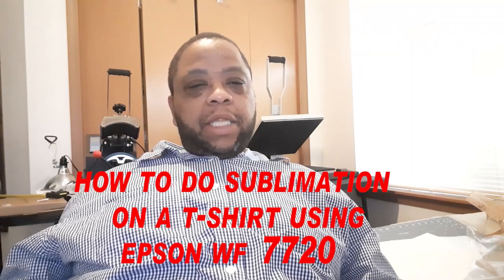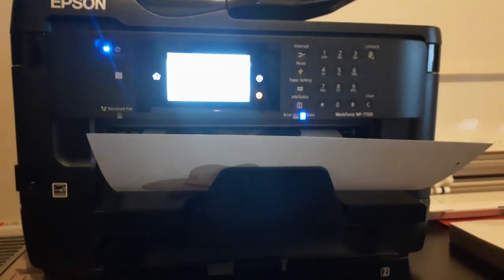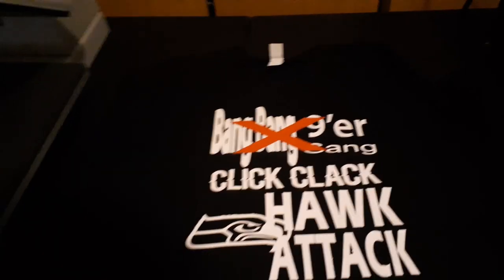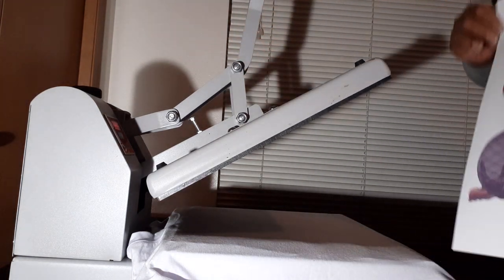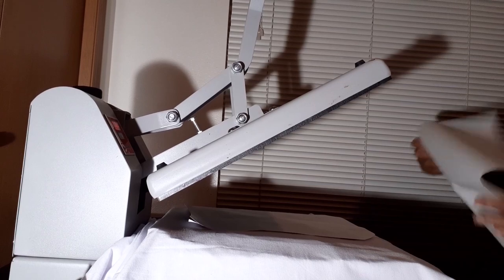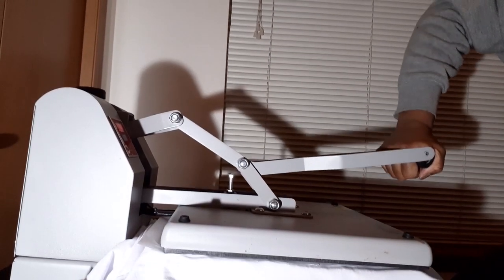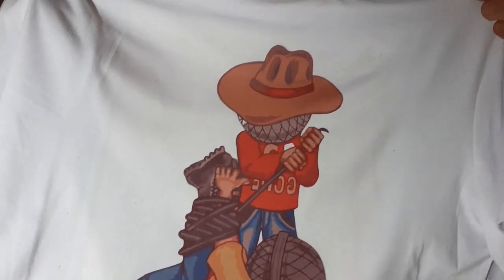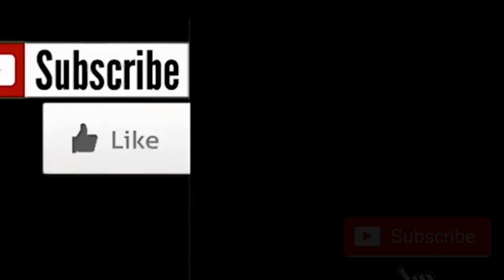How to do Sublimation on a T-shirt using Epson workforce wf 7720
In this video I show you How to do Sublimation on a T-shirt using Epson 7720 printer. i recently bought th Epson 7720 and this is my first print of one of my custom designs. Sublimation is dope because you can get full color designs that look and feel amazing.

This is a nnew venture that i am teaching myself from scratch.

Equipment that i use from heatpressnation
Everything you will see here is all new to me. I am self teaching myself this business from equipment to sales.